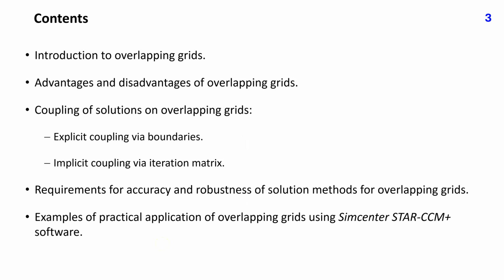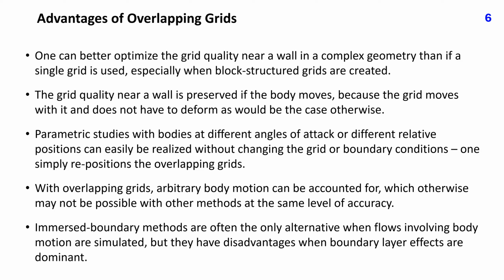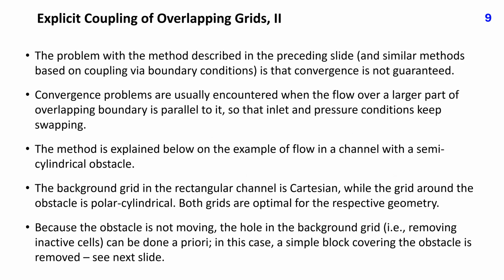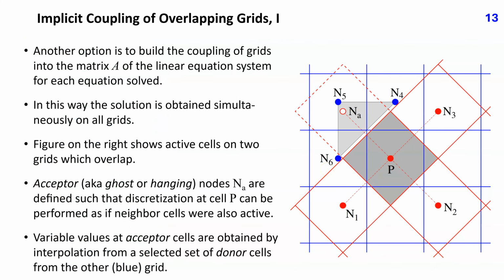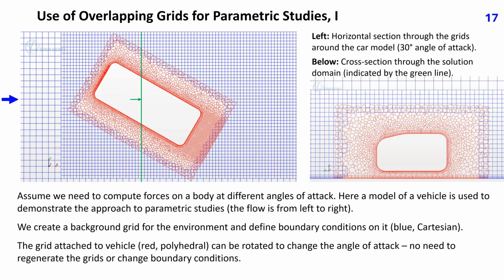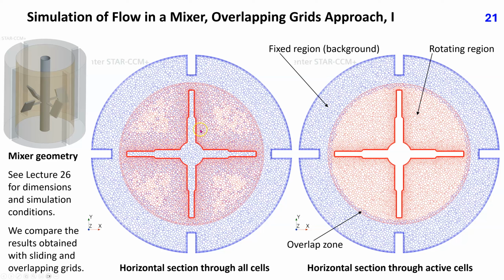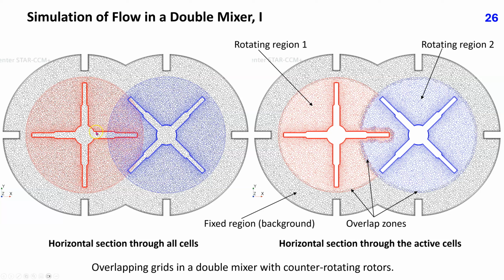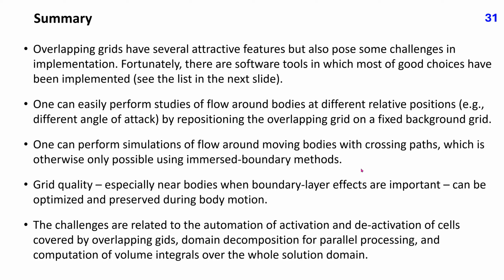27. Solution methods for overlapping grids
This lecture starts with an introduction to overlapping grids and their advantages and disadvantages compared to alternative approaches for the simulation of complex flows. The greatest advantage is the possibility to simulate flows around moving bodies with arbitrary paths, including body contact and separation. The main challenge is the automation of the activation and deactivation of overlapping control volumes from two or more grids and domain decomposition for parallel computing.
Two kinds of coupling of overlapping grids are then described in detail: explicit coupling via boundaries, and implicit coupling via iteration matrix. The requirements for accuracy and robustness of solution methods for overlapping grids are described next.
Finally, Simcenter STAR-CCM+ software is used to highlight the features of solution methods for overlapping grids on three examples. In one, automation of parametric studies like different angles of attack in simulation of flow around bodies is shown. The other example is the mixer studied in Lecture 26 using a sliding grid interface. Here, the two approaches are compared. Finally, in the third example a mixer with two impellers is used to highlight the ability of overlapping grids to handle moving parts with intersecting paths, where the sliding grid approach is not possible.